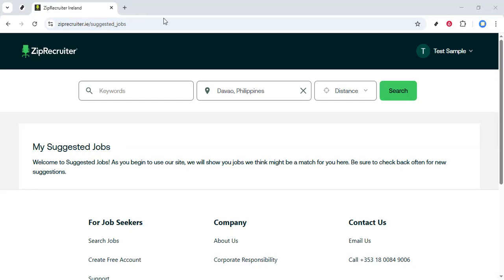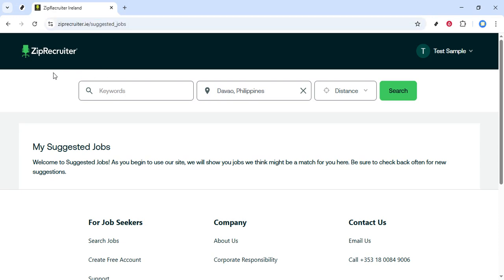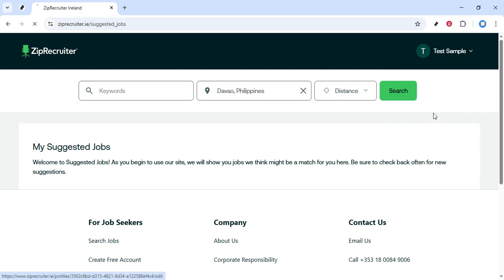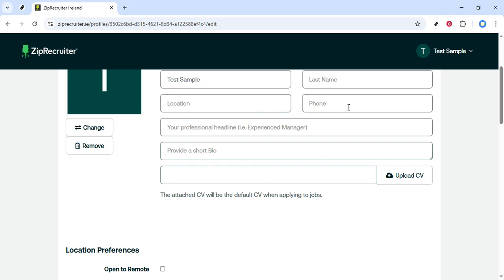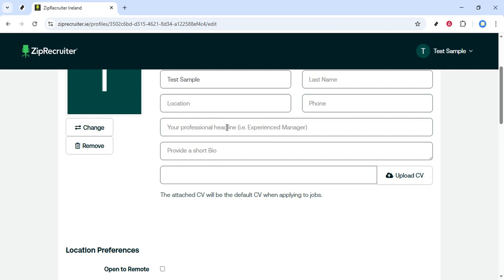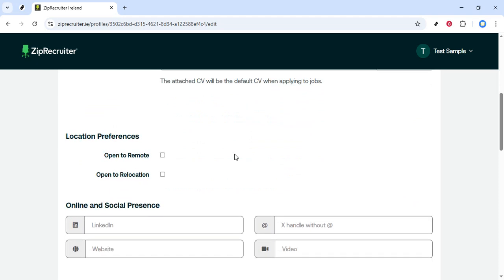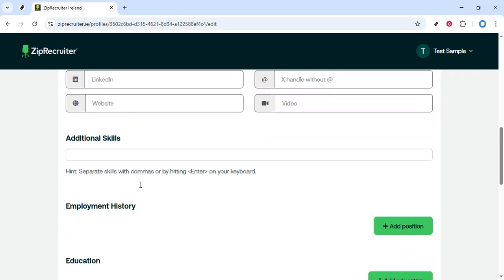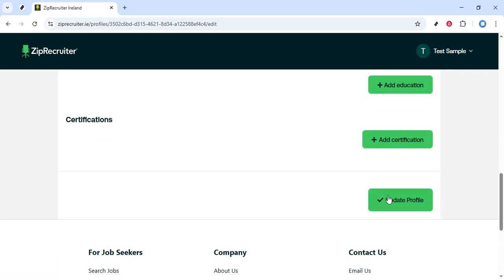How to Create ZipRecruiter Profile 2026 (Step by Step)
In this video, we guide you through the essential steps on how to create a ZipRecruiter profile, a crucial tool for job seekers in the competitive job market. Building a standout profile can significantly improve your chances of being noticed by potential employers, and we cover everything you need to know to get started effectively.

You will learn how to navigate the ZipRecruiter platform, fill out your profile information, and optimize it for better visibility. By the end of this video, you'll be ready to create a compelling profile that attracts the attention of recruiters. Watch till the end to maximize your job search potential!